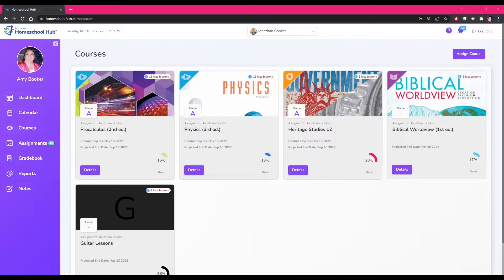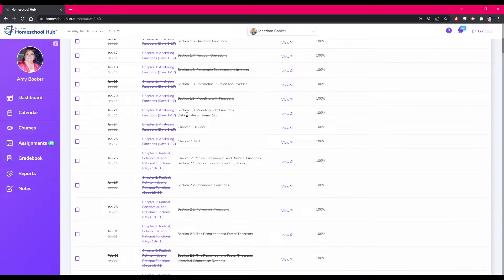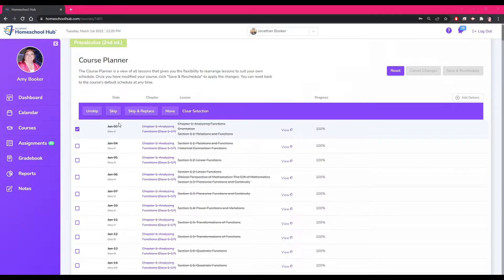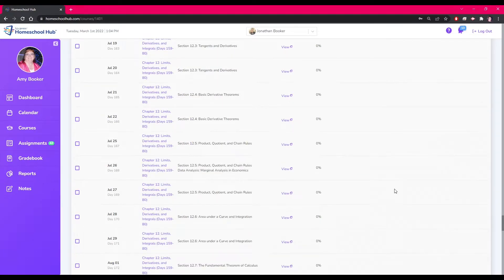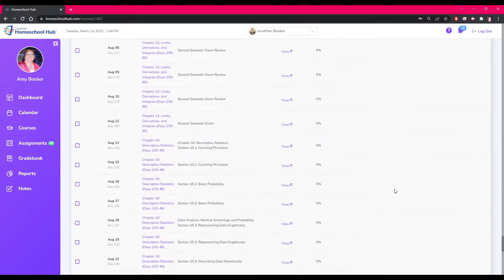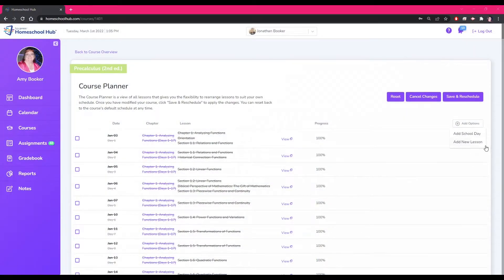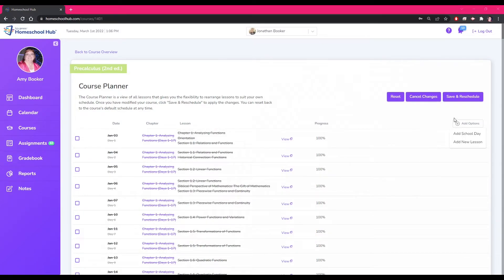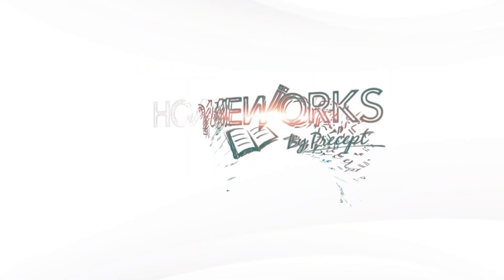Course Planner: BJU Press Homeschool Hub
HomeWorks by Precept Consultant Amy Booker takes you through a virtual walkthrough of the BJU Press Homeschool Hub.

In this video, we look at how to tailor the lesson plans to work with your homeschool. By using the course planner, you can skip, unskip, replace, and even move lessons and whole chapters, allowing you the flexibility to customize your school year.

0:15 - How to find the course planner
0:44 - "Unskip" button
0:56 - "Skip" button
1:04 - "Skip & Replace" button
1:12 - "Move" button
1:20 - Chapter Link and how to move a chapter
1:39 - Add Options
1:43 - "Add School Day" option
1:56 - "Add New Lesson" option
2:16 - "Reset, Cancel Changes, Save & Reschedule" Buttons